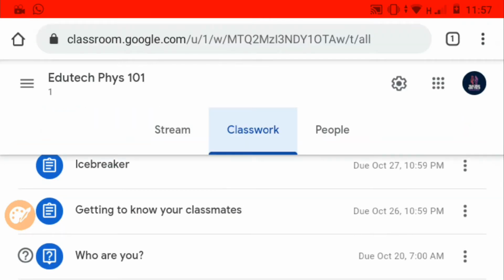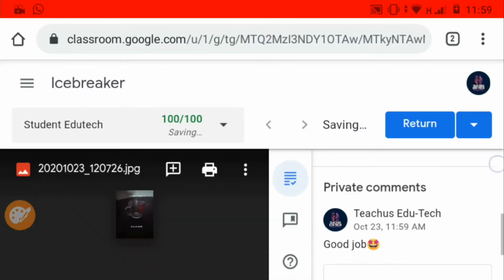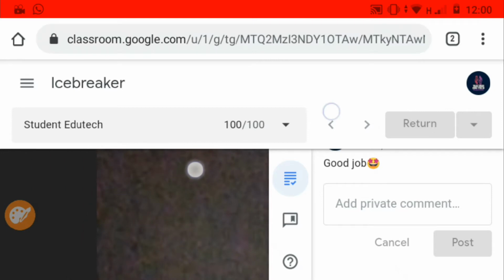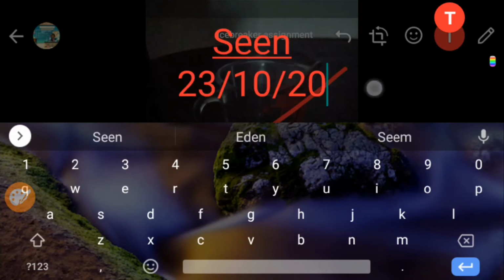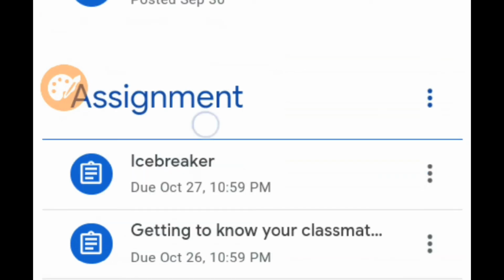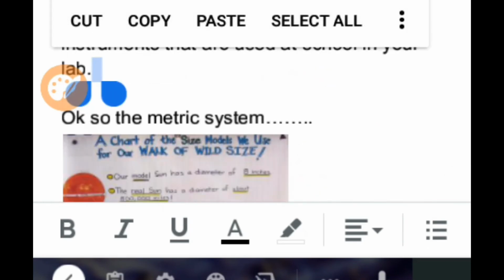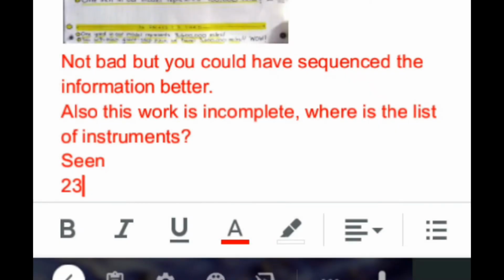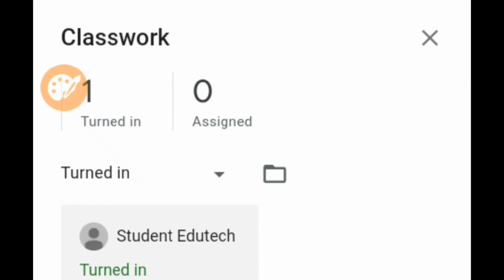Beginner's Guide :How to Mark Assignments in Google Classroom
This Tutorial will show you how to mark different types of assignments in Google Classroom whether they are images or actual documents.